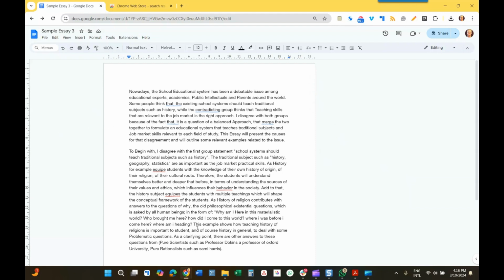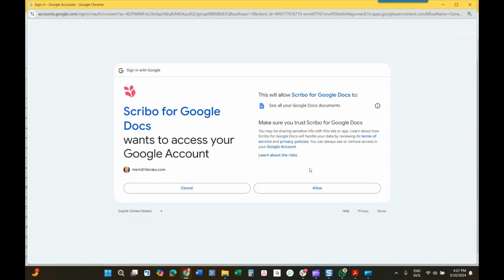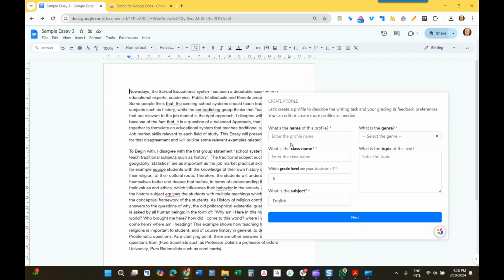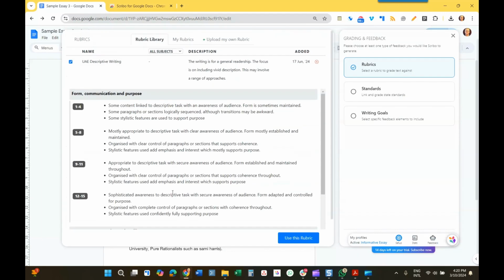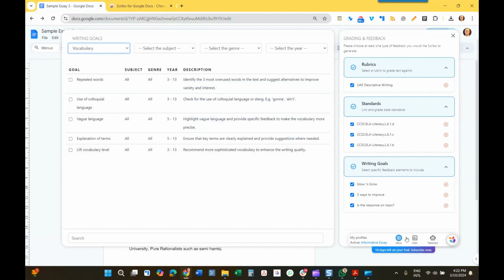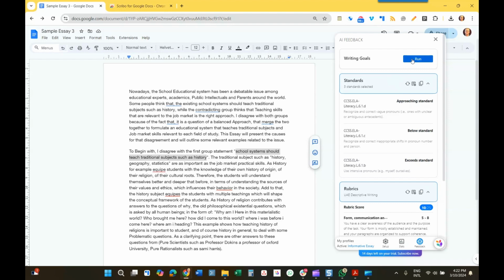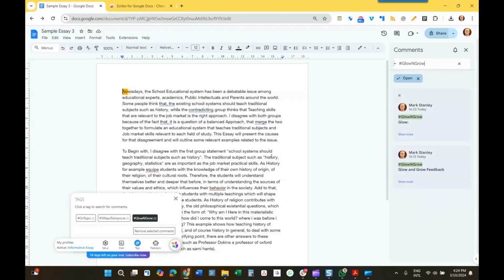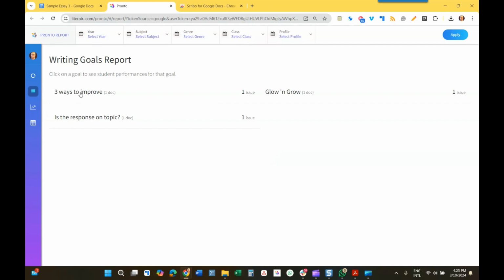SCRIBO VIDEO 10 SCRIBO FOR GOOGLE DOCS An overview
Scribo for Google Docs transforms Google Docs into a writing improvement platform, activating full Scribo AI feedback into the Google Docs collaboration workflow.